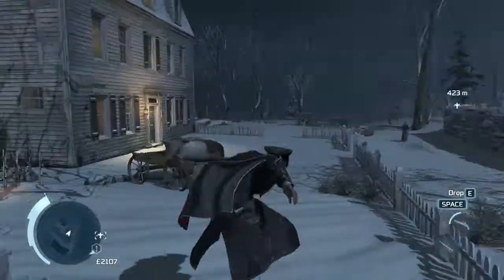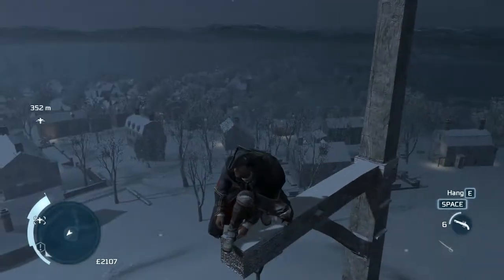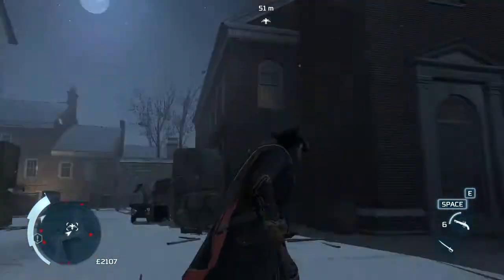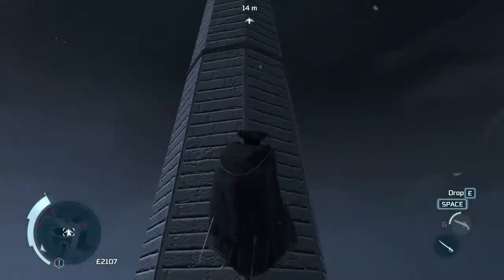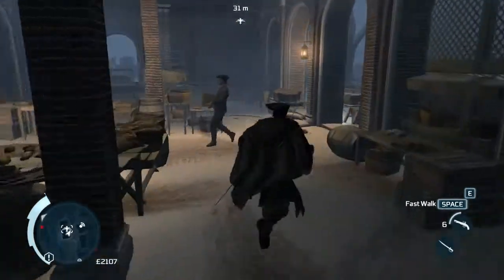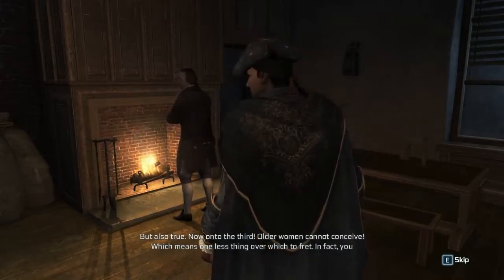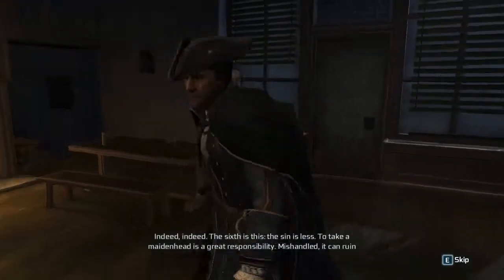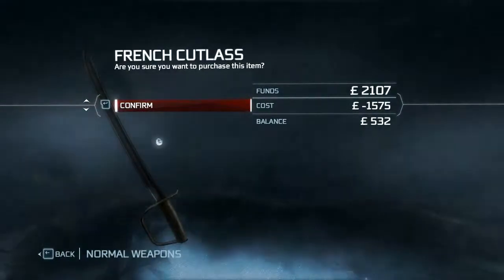Assassin's Creed 3 playthrough #12: Objectifying Women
Listening to old Ben make awkward cringe-worthy generalisations about women, because of all of Mr Franklin's many opinions and achievements, political, scientific and cultural, the game designers thought you'd be interested in this.